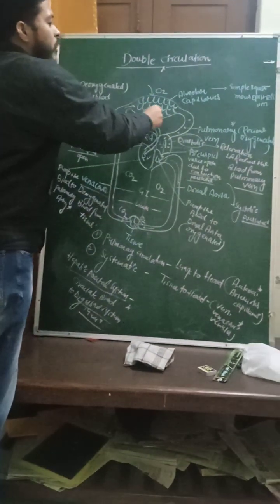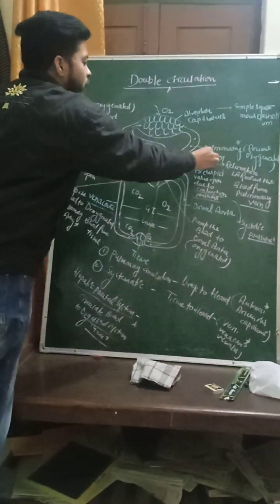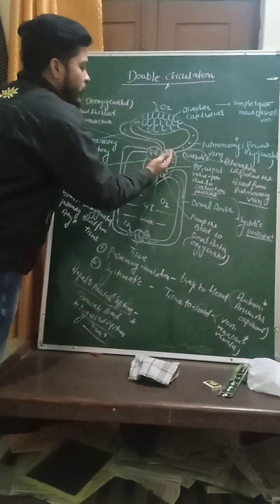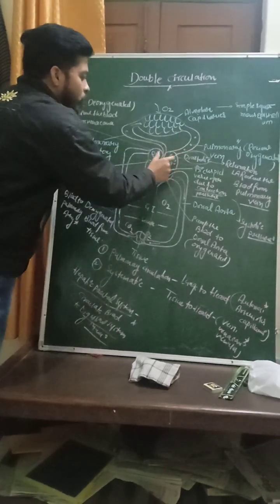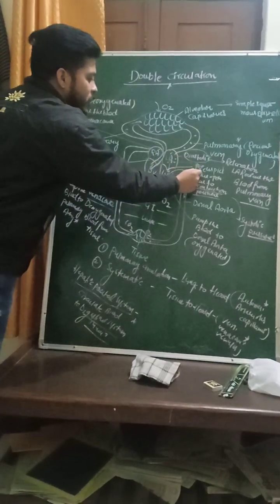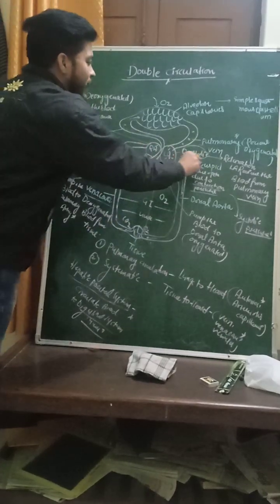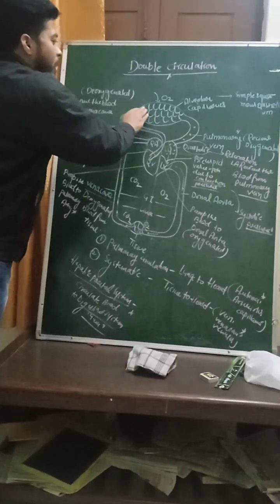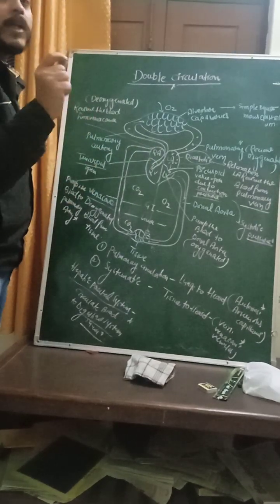Neet Biology Double circulation.